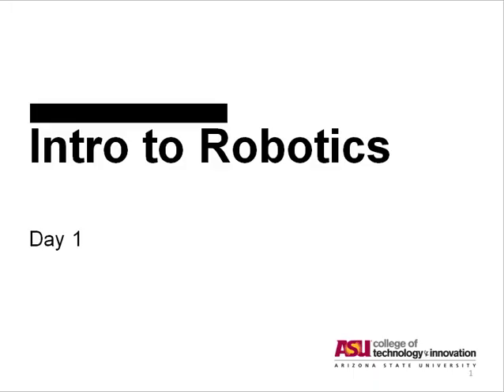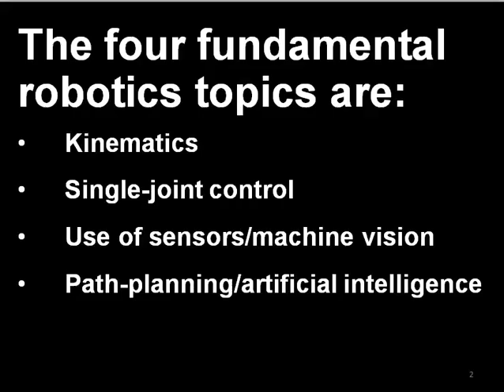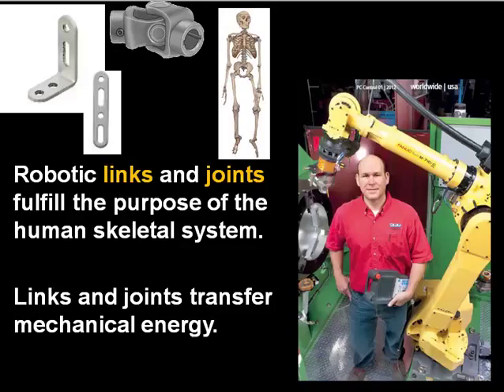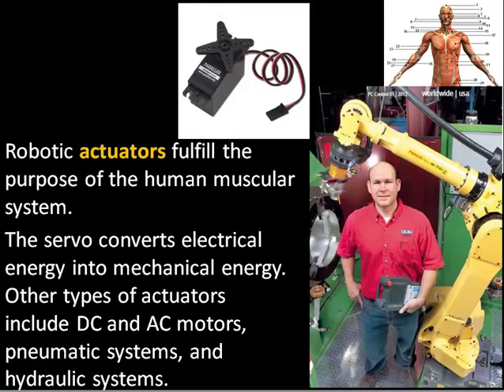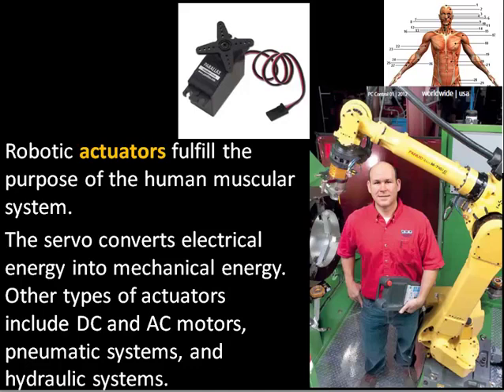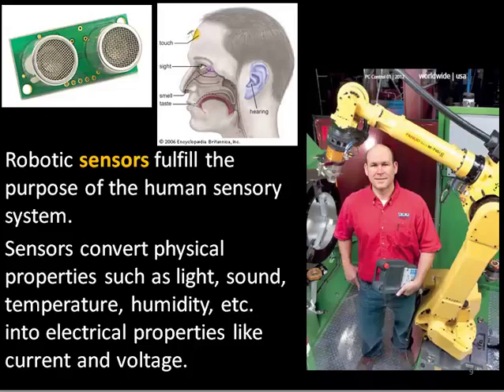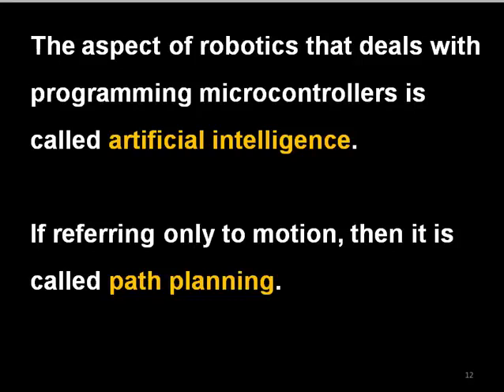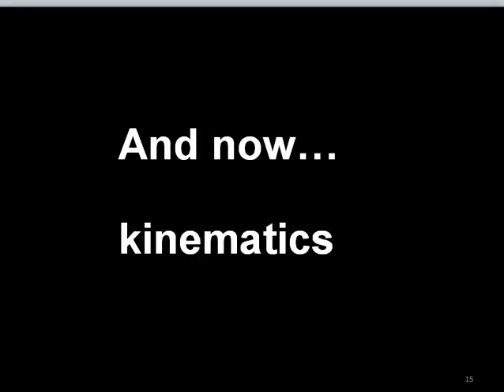Introduction to Robotics (Day 0)